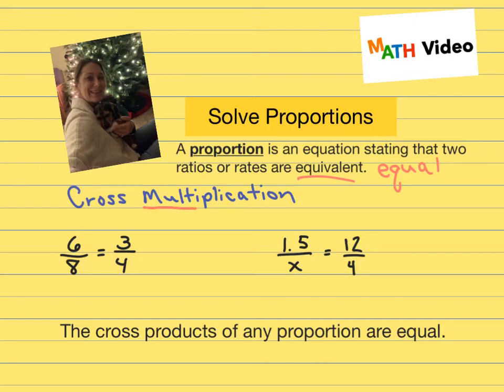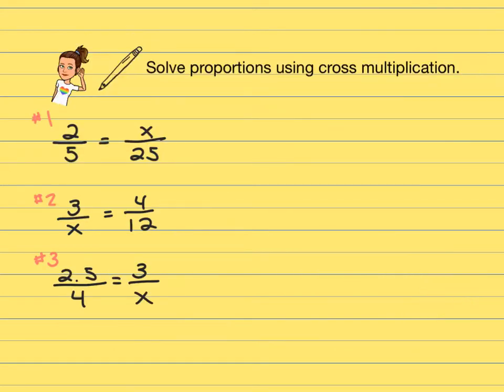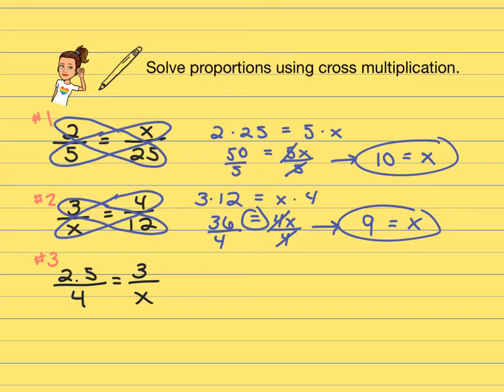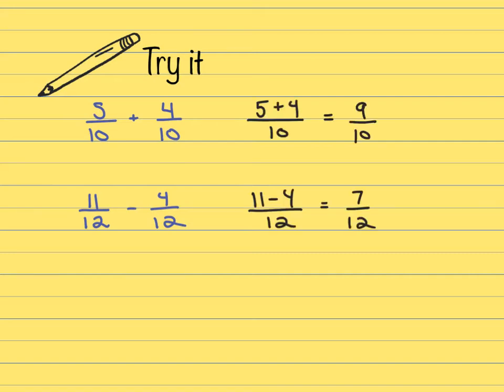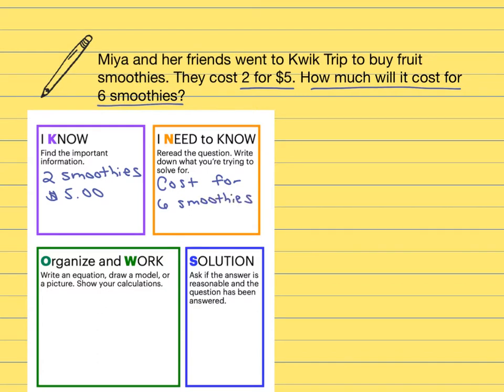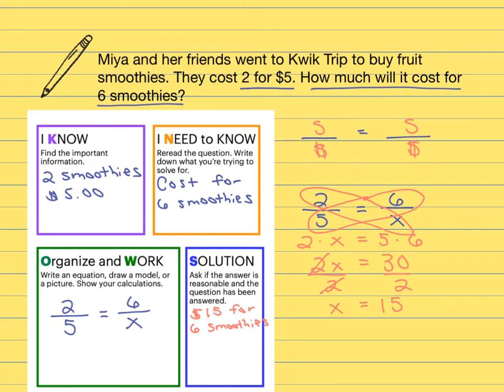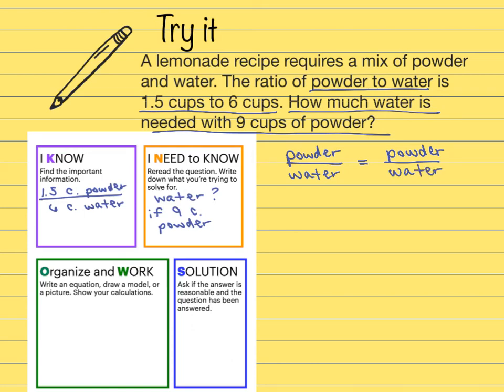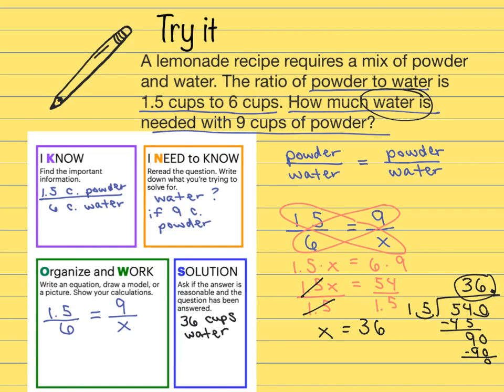1 6 Video Notes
We're learning to solve proportions using cross multiplication.